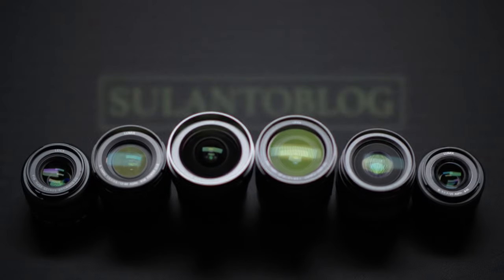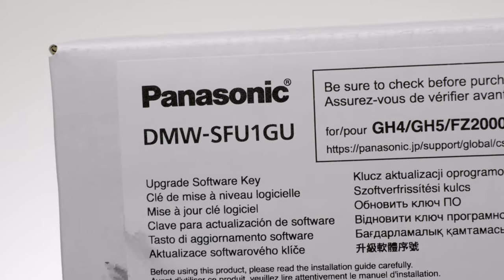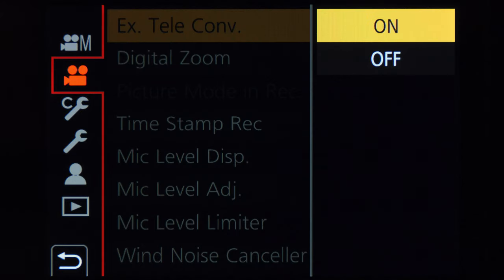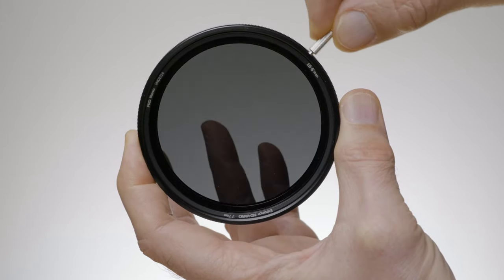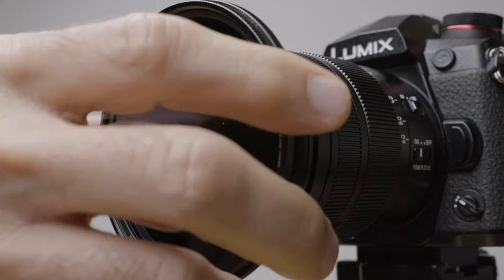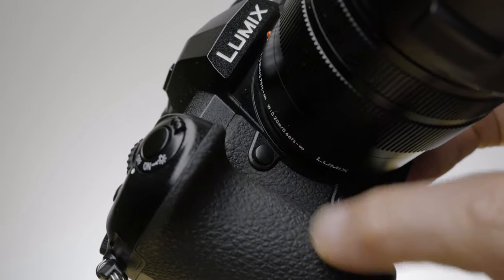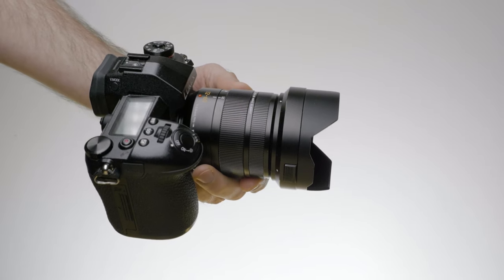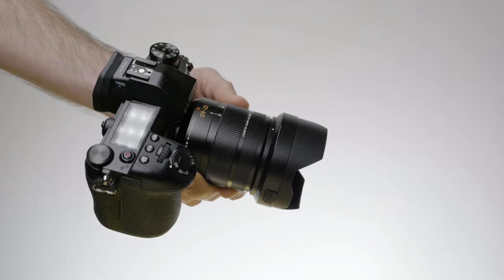7 video tips for the Lumix G9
7 video tips for the Lumix G9

0:00 Intro
0:42 Why G9?
1:59 Tip #1 SFU1
3:02 Tip #2 Which lens?
5:24 Tip #3 Must have filter
8:15 Tip #4 Lock your camera
9:49 Tip #5 Correct shutter speed
11:17 Tip #6 Which video quality?
12:08 Tip #7 Manage settings for Photo and Video
14.01 Outro

Leica 12-60mm F2.8-4
NiSi Vario ND
SFU-1 update

Lumix 25mm F1.7
NiSi Vario ND

Leica 12-60mm F2.8-4
Leica 10-25mm F1.7
Lumix 25mm F1.7
SFU-1 update
NiSi Vario ND